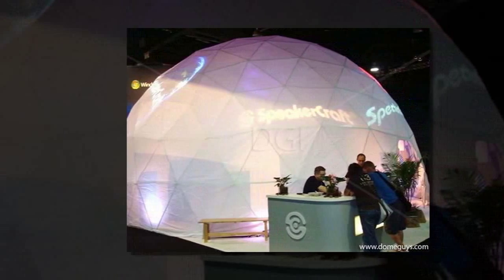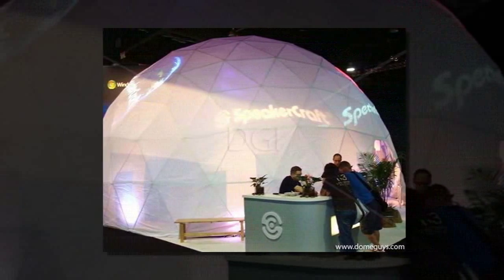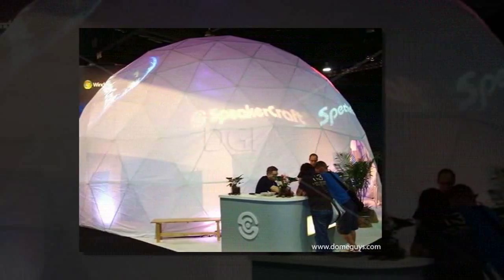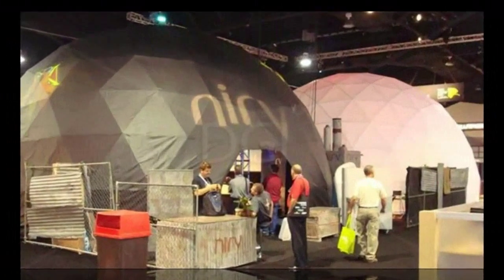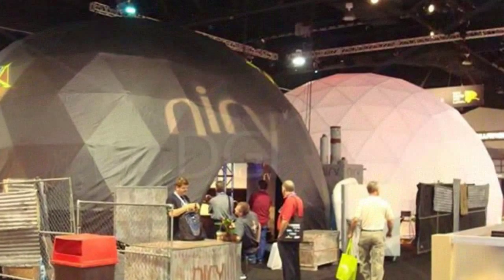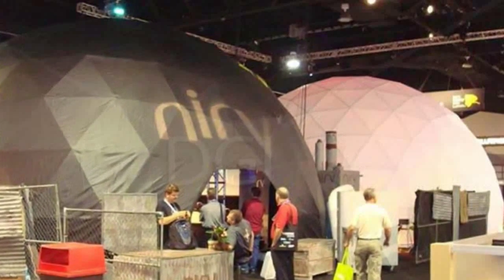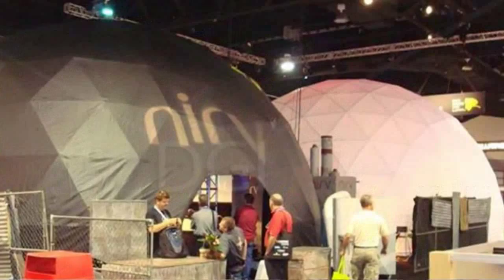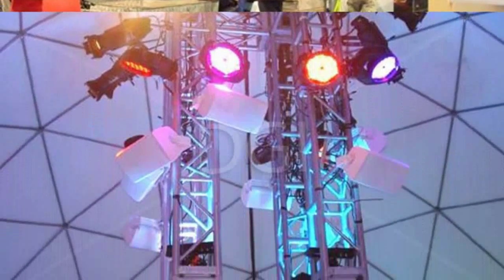SpeakerCraft / Allegiant Event Service SpeakerCraft's CEDIA Expo 2009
Extra Ordinary Home Kitchen Gadgets

Mildew Resistant Anti-Bacterial Shower Curtain ::

                       SpeakerCraft / Allegiant Event Service SpeakerCraft's CEDIA Expo 2009 booth consisted of two 36-foot Dome Guys event domes, one black and one white, emphasizing the yin and yang of their company. The 2009 focus was to balance out the marketing tactics from the previous year and, in turn, focus on the products. The domes housed almost all SpeakerCraft products, including the Nirv multiroom audio system, quoted as being SpeakerCraft's largest product introduction ever.